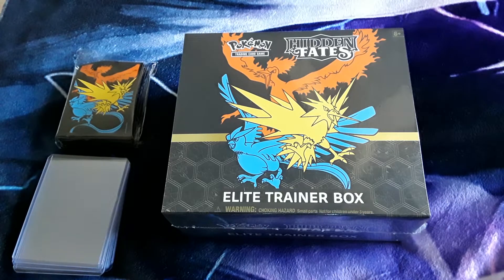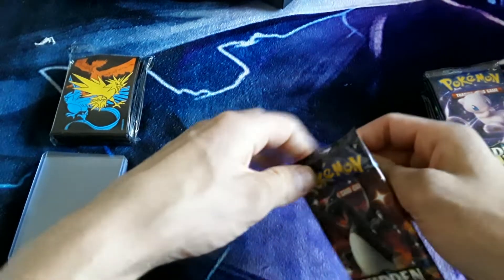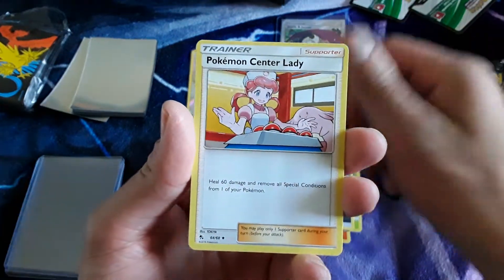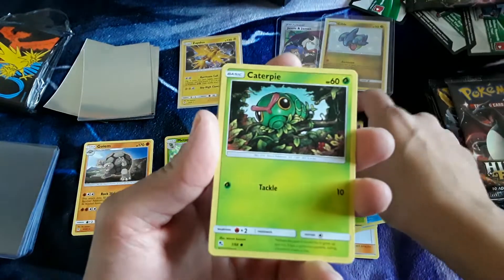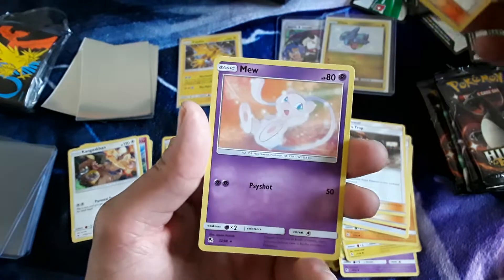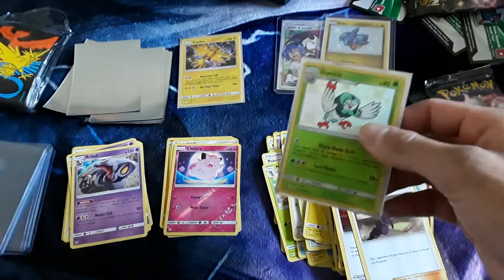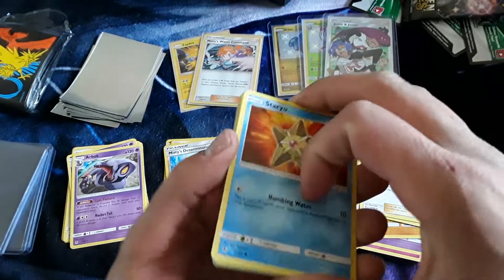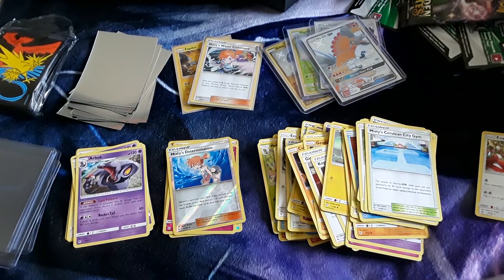Hidden Fates Elite Trainer Box! Hunting For Charizard!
Can We Finally Pull Shiny Charizard?!